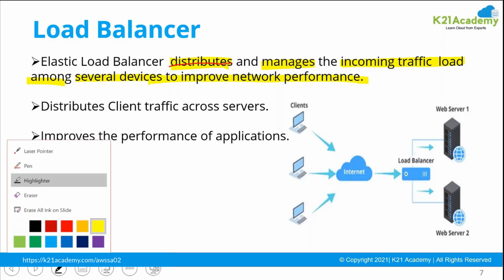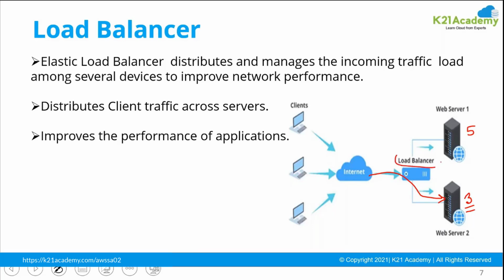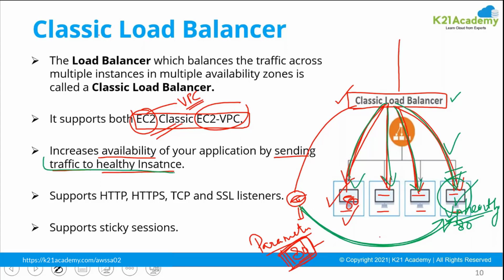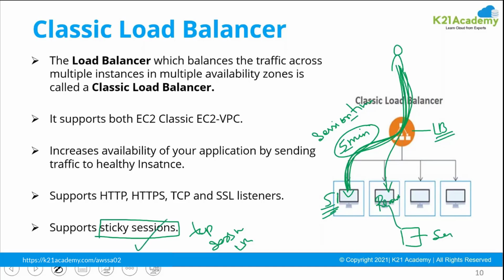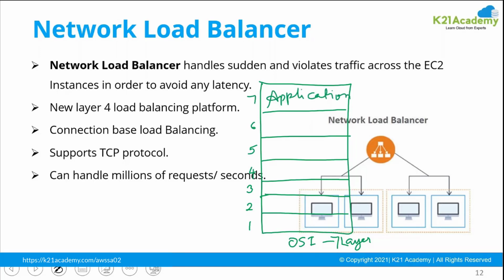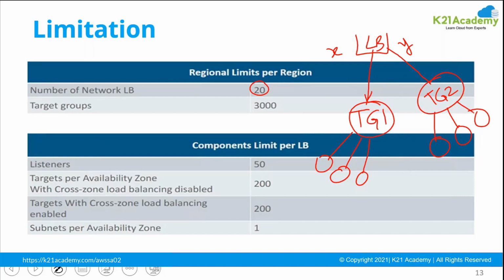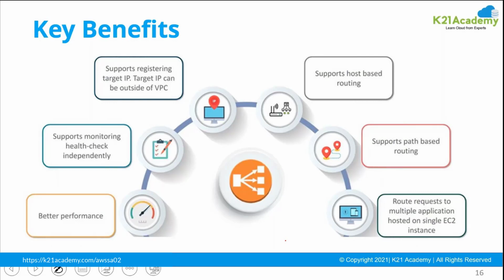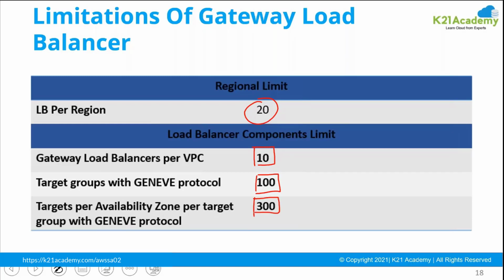What is Load Balancer | AWS Certified Solutions Architect | K21Academy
𝐉𝐨𝐢𝐧 𝐨𝐮𝐫 𝐅𝐑𝐄𝐄 𝐂𝐋𝐀𝐒𝐒 𝐨𝐟 𝐀𝐦𝐚𝐳𝐨𝐧 𝐀𝐖𝐒 𝐒𝐨𝐥𝐮𝐭𝐢𝐨𝐧 𝐀𝐫𝐜𝐡𝐢𝐭𝐞𝐜𝐭 𝐂𝐞𝐫𝐭𝐢𝐟𝐢𝐜𝐚𝐭𝐢𝐨𝐧 𝐅𝐨𝐫 𝐁𝐞𝐠𝐢𝐧𝐧𝐞𝐫𝐬 𝐛𝐲 𝐜𝐥𝐢𝐜𝐤𝐢𝐧𝐠 𝐡𝐞𝐫𝐞

⚖️What is Elastic Load Balancing?

👉🏻 Elastic Load Balancing automatically distributes your incoming traffic across multiple targets, such as EC2 instances, containers, and IP addresses, in one or more Availability Zones.

👉🏻 It monitors the health of its registered targets and routes traffic only to the healthy targets.

👉🏻 Elastic Load Balancing scales your load balancer as your incoming traffic changes over time. It can automatically scale to the vast majority of workloads.

⚖️Load balancer benefits

👉🏻 A load balancer distributes workloads across multiple compute resources, such as virtual servers. Using a load balancer increases the availability and fault tolerance of your applications.

👉🏻 You can add and remove compute resources from your load balancer as your needs change, without disrupting the overall flow of requests to your applications.

👉🏻 You can configure health checks, which monitor the health of the compute resources so that the load balancer sends requests only to the healthy ones. You can also offload the work of encryption and decryption to your load balancer so that your compute resources can focus on their main work.

💐Want to know more about AWS load balancer!

to start your AWS Cloud Journey.

Topics covered in the video are:
00:00 - Introduction
00:10 - Agenda
00:42 - What is Load Balancer
05:20 - Types of Load Balancer
06:23 - Classic Load Balancer
14:09 - Limitations of Classic Load Balancer
16:01 - Network Load Balancer
20:26 - Limitations of Network Load Balancer
22:15 - Application Load Balancer
23:47 - Limitations of Application Load Balancer
25:09 - Key Benefits
27:05 - Gateway Load Balancer
28:50 - Limitations of Gateway Load Balancer
29:44 -  Learning Path for AWS SA
31:31 - About Free Class
32:17 -  Free Class Registration !